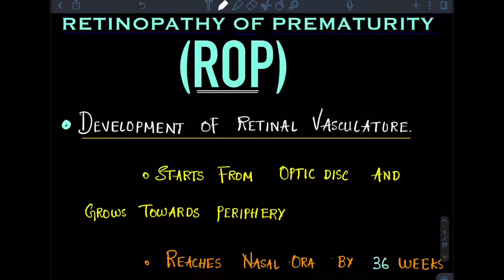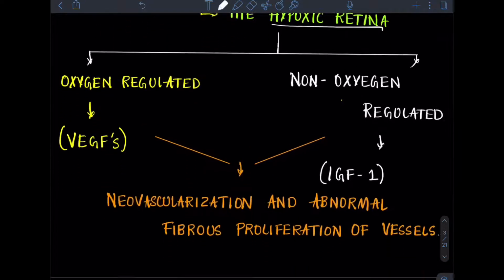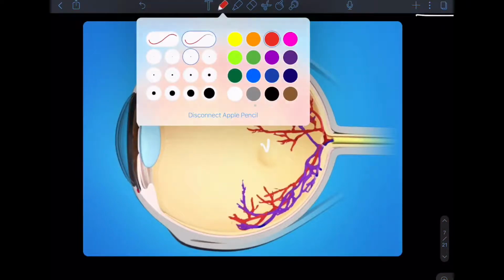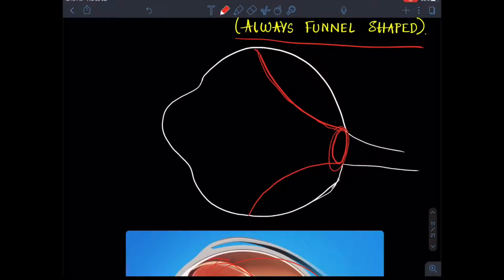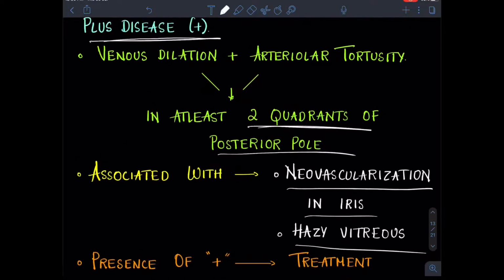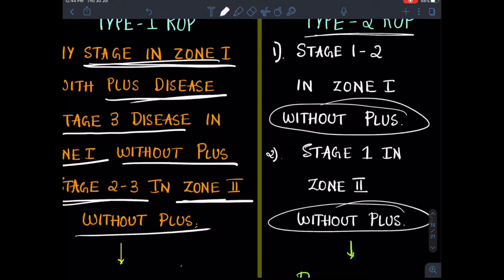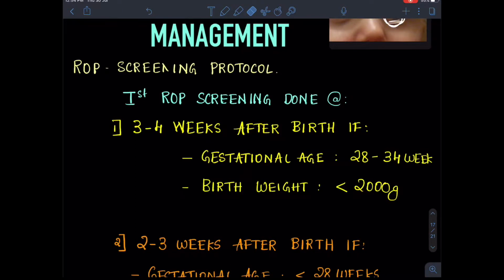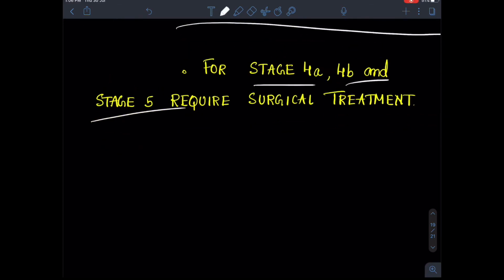RETINOPATHY OF PREMATURITY (ROP) Seminar